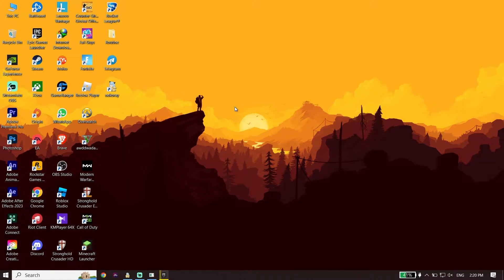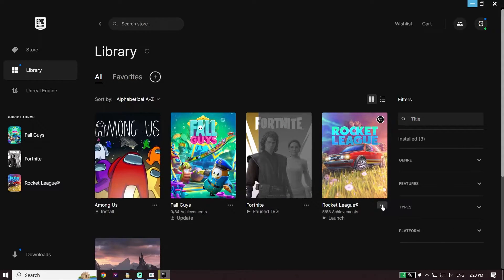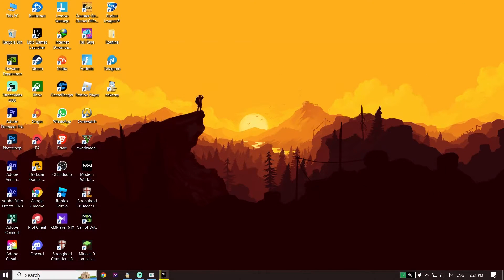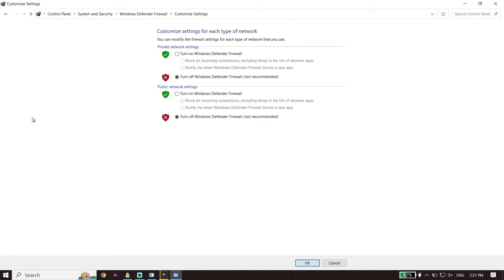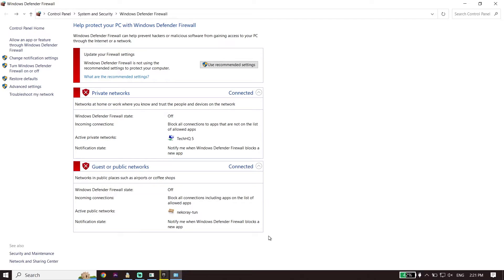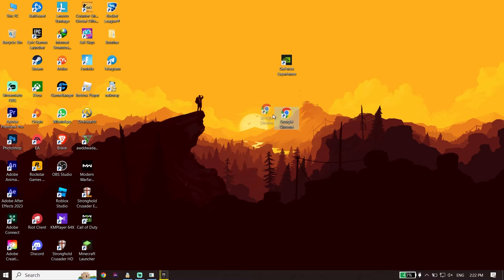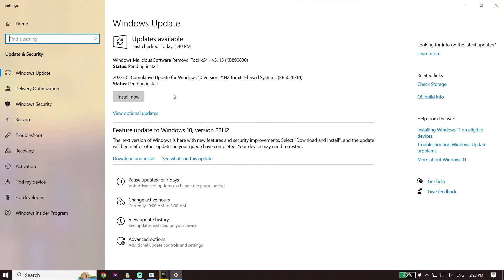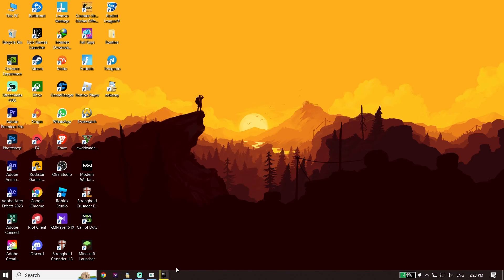How To Fix Dead Island 2 Not Launching on PC | Dead Island 2 Not Opening PC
Hey everybody in this video I'm showing you How To Fix Dead Island 2 Not Launching on PC | Dead Island 2 Not Opening PC. so if you want to know how to fix dead island 2 not responding on pc just watch this video.